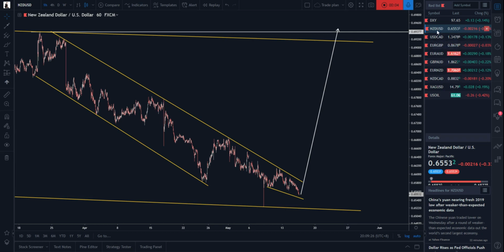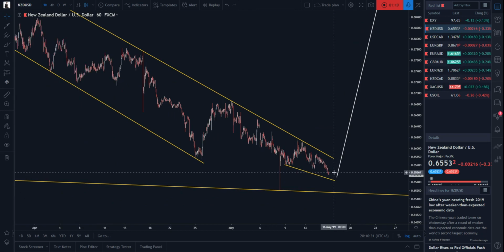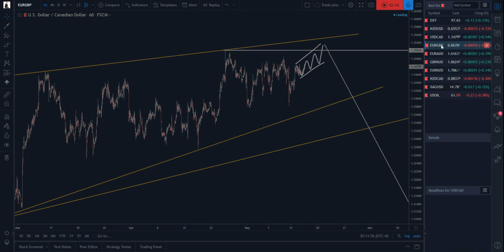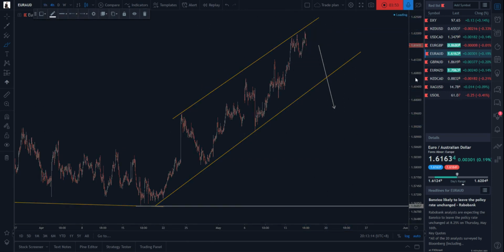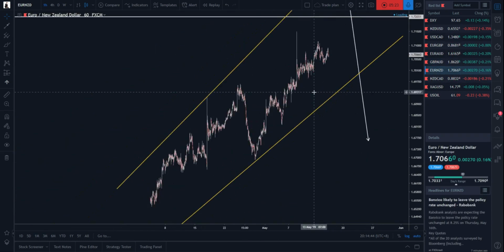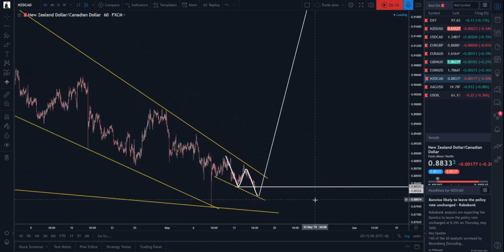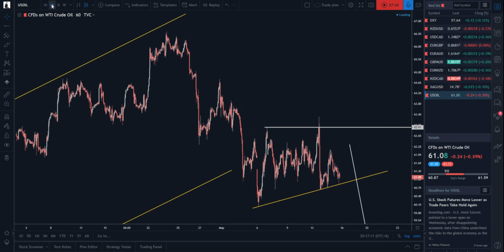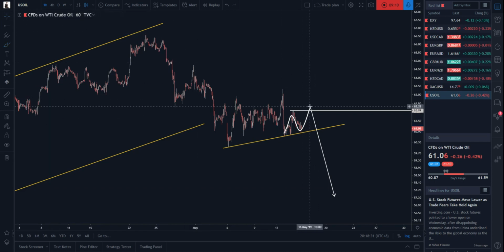A quick update on the Key List for this week